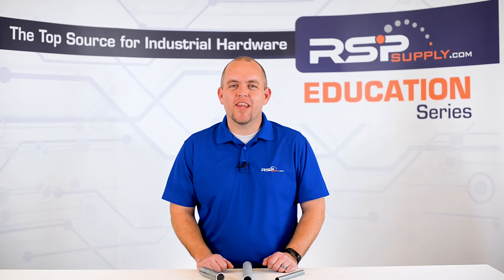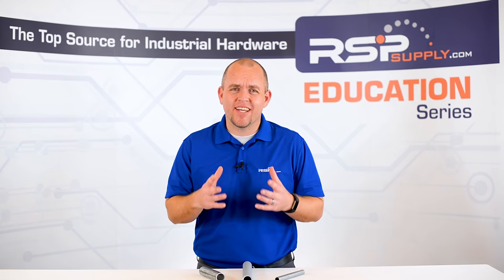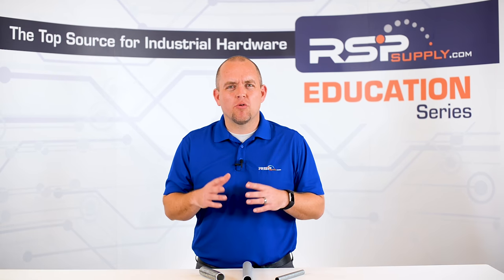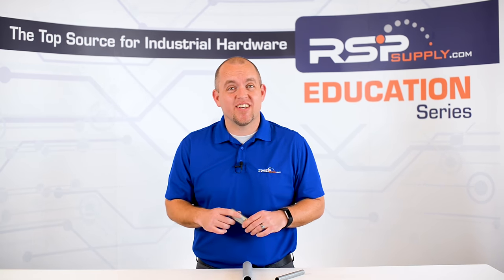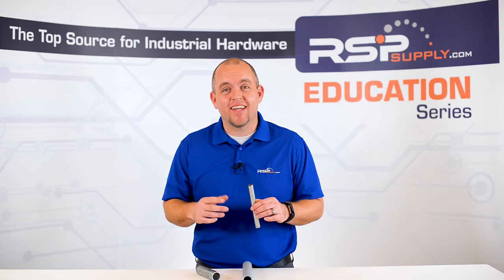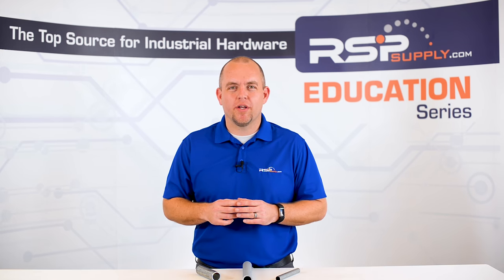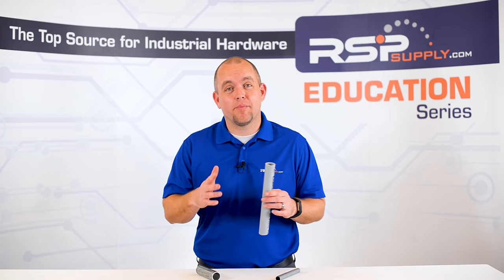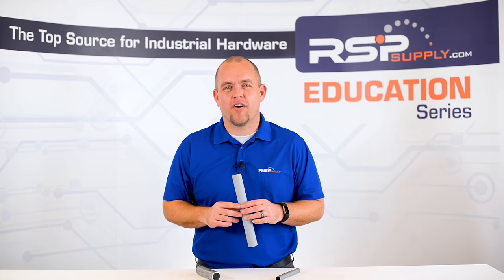Electrical Conduit: Types and Uses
In today’s video we want to talk to you about a common component commonly used by most almost all electricians today.  Electrical conduit.  More specifically, we want to discuss what electrical conduit is, and why it is so widely used in the electrical industry.  We, will also look at some of the different types of electrical conduit that are MOST commonly used in industrial, commercial and residential applications.

Electrical conduit is simply a tube that is used for electrical wires to pass through to provide protections to both the wire, and to any persons who might be close to that wire run.  It can be found in many different applications, and also many different variations depending on the specific applications it is being used in.  Electrical code will often dictate when conduit must be used, as well as what type of conduit for the various different applications you might see it being used.

Let’s look at some of the most common types of electrical conduit, and where you might see each type being used.

First, let’s look at conduit that are made from metal, as these are probably the most used conduits we see today.  Rigid Metal Conduit, or RMC is  very thick walled type of conduit, commonly steel that has been galvanised, but can also be found in aluminum.  This is considered one of the most durable and rugged types of electrical conduit that is used today, and is very common in industrial applications. In most cases, you will need to cut and thread this type of conduit, which can require some special equipment.

Another very common type of metal conduit is Electrical Metallic Tubing, or EMT. EMT is a much less expensive option in comparison to RMC.  EMT is a much more thin walled conduit, not providing as much protection.  It also much light and easier to work with than RMC, but does not provide the same amount of protection.  In most cases EMT will not need to be threaded as it can be used with various different types of connection fittings, which can make it very versatile.  EMT is also very common in industrial applications, but is better suited for commercial applications.  EMT is generally made of coated steel, although it can be found in aluminum.  There are other types of metal conduit such as: Galvanized Rigid Conduit (GRC), or Intermediate Metal Conduit (IMC), but they are not as common in most applications.

Now let’s look at some non-metal variations of electrical conduit.  Must like with metal, there are many different types of non-metal conduit such as: PVC, Fiberglass Reinforced Conduit, Rigid Nonmetallic Tubing (RNT).

 There are also several types of flexible non-metallic conduits that can be used an a variety of different applications.  For the purpose of this video we will focus on the most common type of non-metallic conduit, which is PVC. PVC conduit is considered by most to be one of the lightest and most easy to use types of electrical conduit that we use.  Also, PVC conduit is typically found at a lower cost than some of the other options.  You can find in several different wall thicknesses depending on your applications.  It is very common to see PVC conduit used underground and embedded within concrete because of its non-corrosive characteristics.  There are many different sizes and fittings that can be used, which makes it very versatile for many different applications.  It is not intended for areas that will be exposed to direct sunlight, as this can degrade the material over time.  For the most part, PVC is a great option for the majority of underground scenarios, and is commonly used in industrial, commercial and residential environments

As you can see there are many different types of electrical conduit, and many different use cases that is can be found it. It is a tool that has allowed electricians to do there job more effectively, while providing a more safe environment for both the wires in the conduit, and the people around it.

Want to see similar products to those featured in this video

Additional Links -